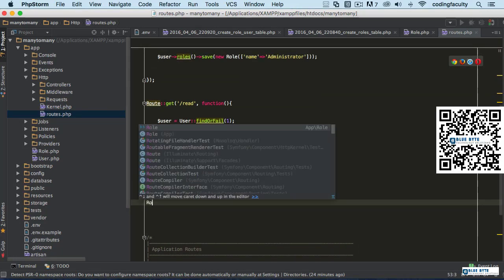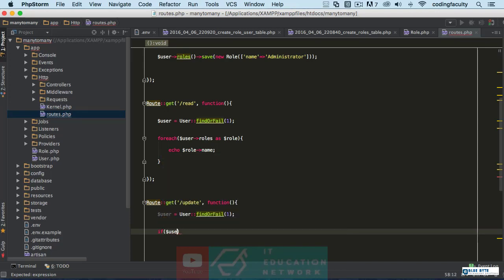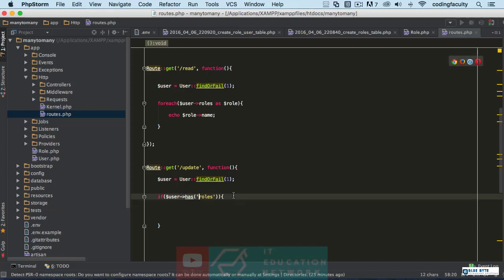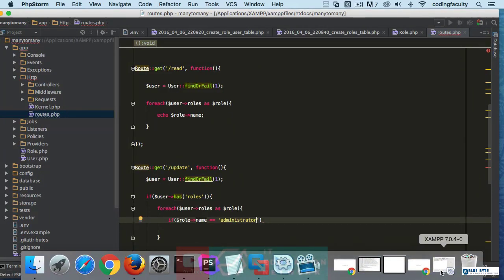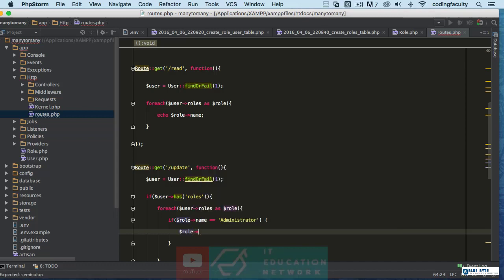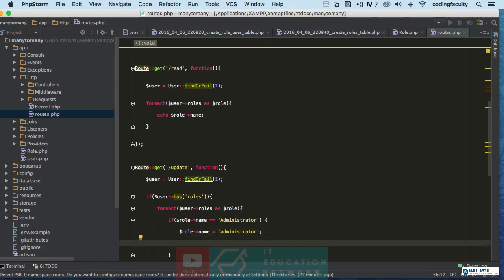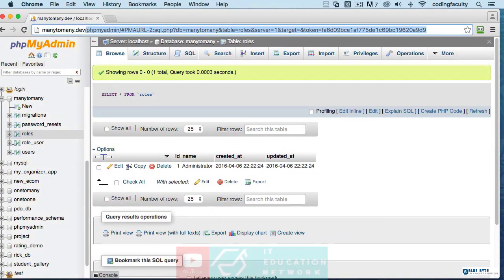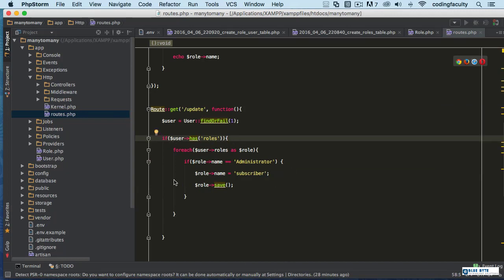PHP with Laravel for beginners - 74 - Many to Many Relationship CRUD - Updating Data